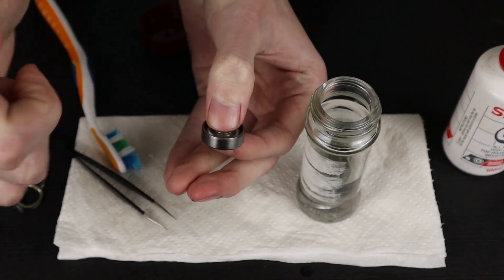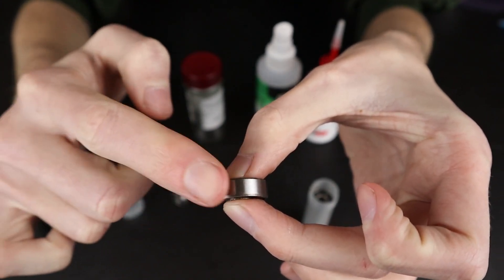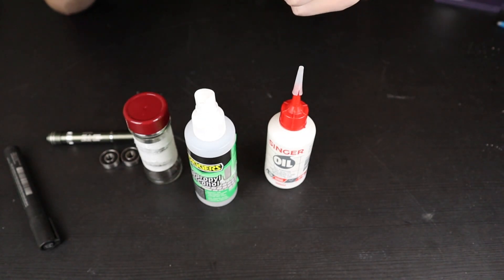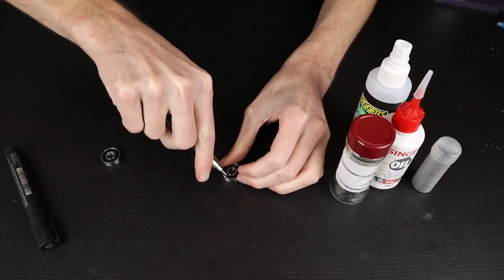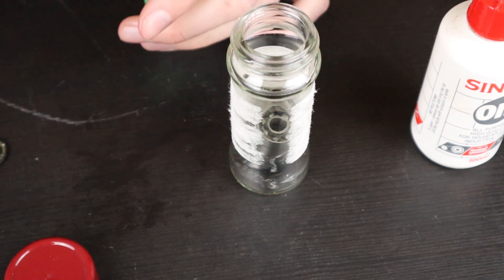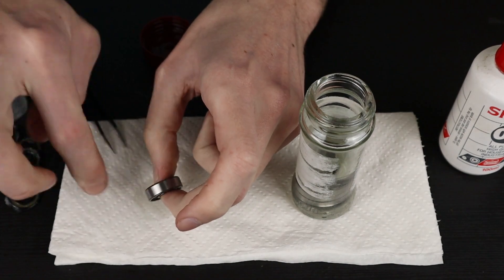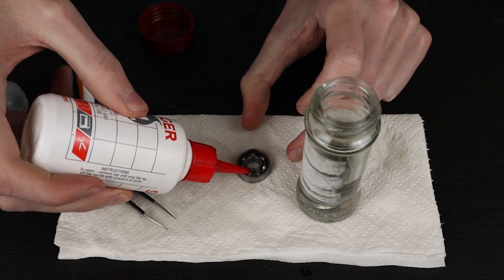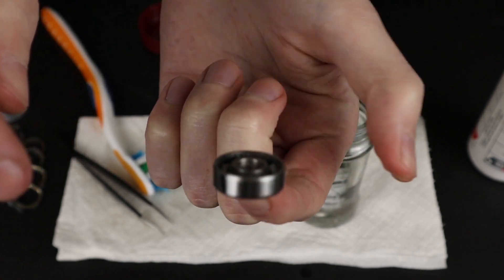Improving cheap skateboard bearings (for use in robots)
This week we look at a way to improve standard cheap skateboard bearings for use in combat robots